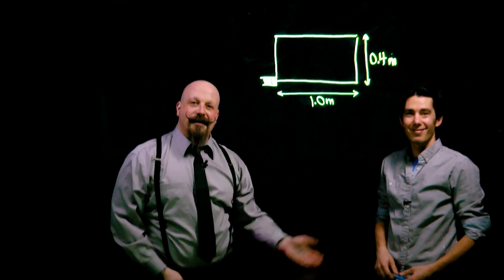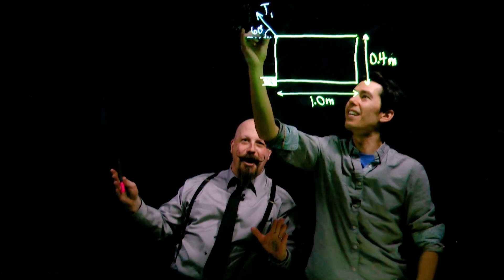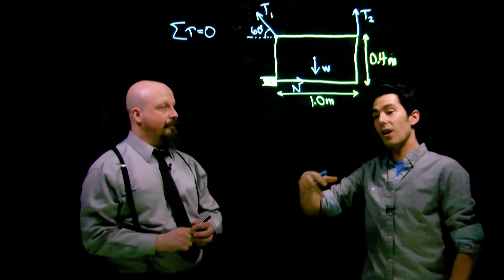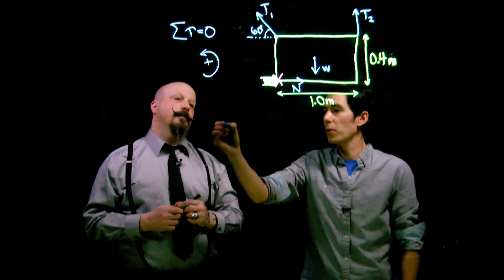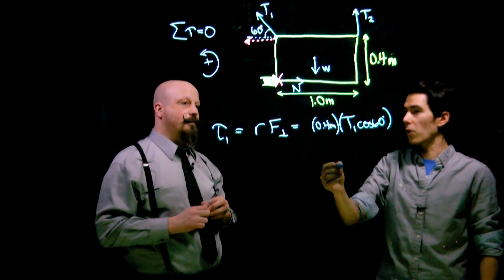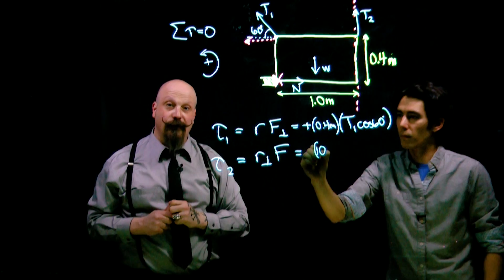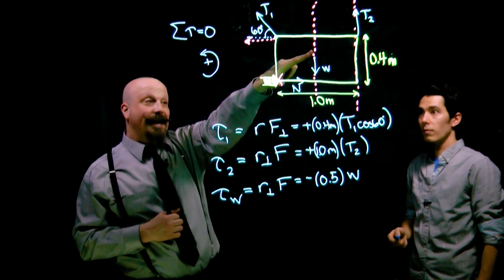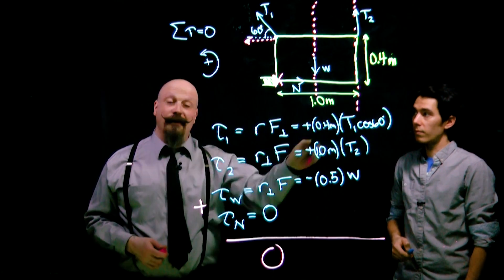Torque : Worked Example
Dr. Massa and the great Orbax use rotational equilibrium concepts to solve for a sum of torques.